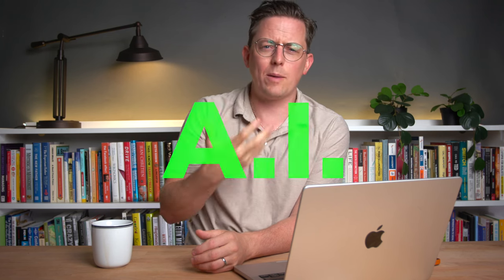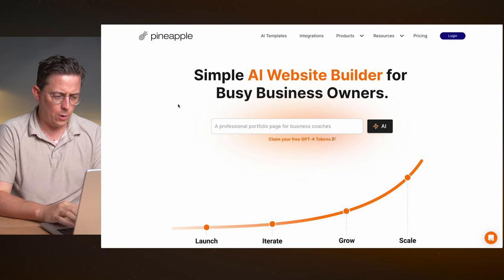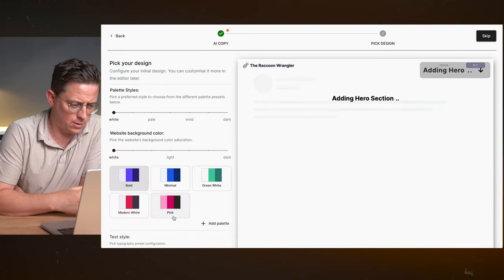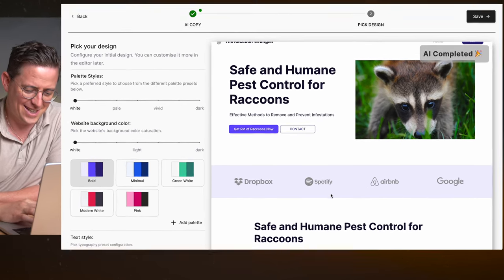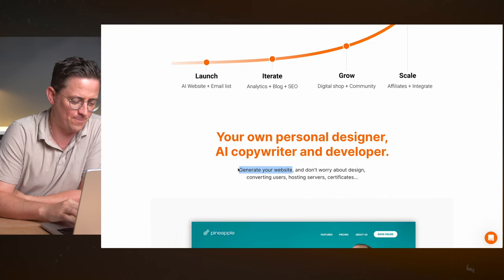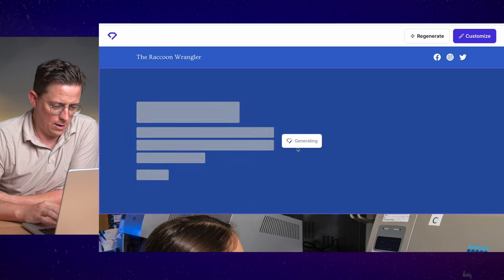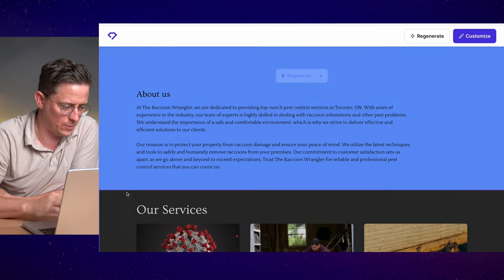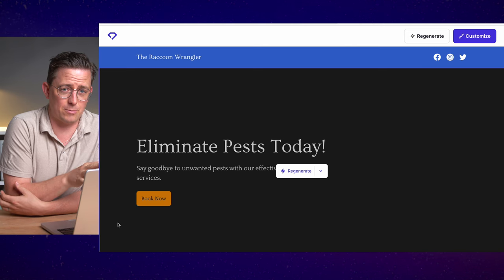Can AI actually build a website in 5 mins?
We've been promised AI generated websites for a long time. So what is the state of the art? Is this even possible today?

Well I made a list of a bunch of different AI website tools (see list below) and tried 'em all.

I narrowed the list down to 5 (see below) that I think give an overview of where we're at.

Honestly many of the tools were kinda the same thing: they used ChatGPT AI to generate website text but they weren't actually generating a new website design. Instead it was more like they just put the text in a general template.

MidJourney and ChatGPT were really the only tools that generated fresh website designs.

So I think there's obviously reason to be hopeful that AI will generate websites for us in the future but I'm not sure we're quite there yet.

Here's a list of the AI website tools I tried for this video: let me know if there's more I should try.

The five:

Pineapple Builder
Durable AI
Framer
MidJourney
ChatGPT

Other AI website builders:

Teleport AI
Hostinger AI
Relume
Wix ADI
Zyro
10Web
Mixo
Hocoos

00:00 Introduction
00:38 Tool #1
02:05 Tool #2
04:06 Tool #3
05:30 Tool #4
07:18 Tool #5
08:57 Key Takeaways